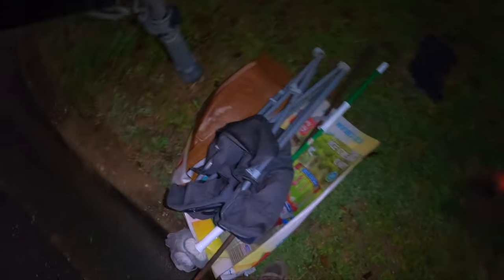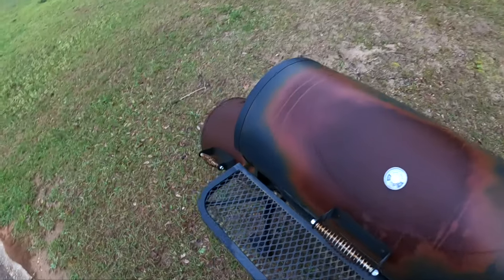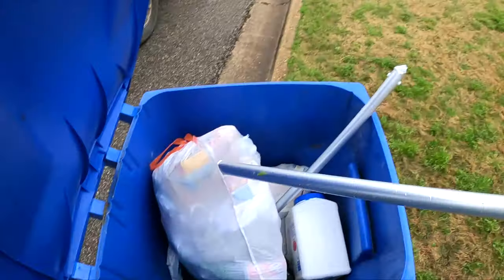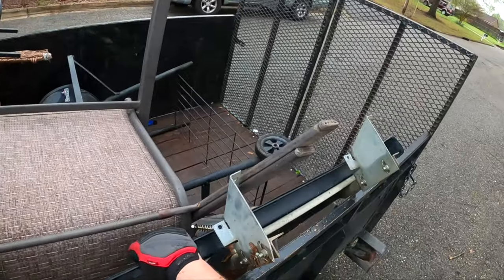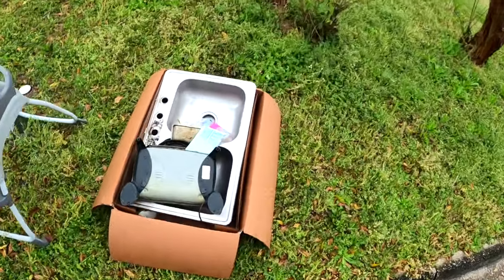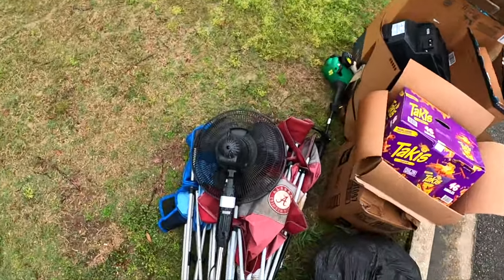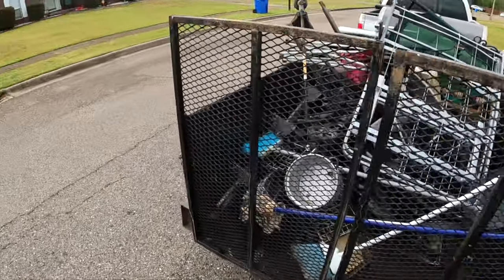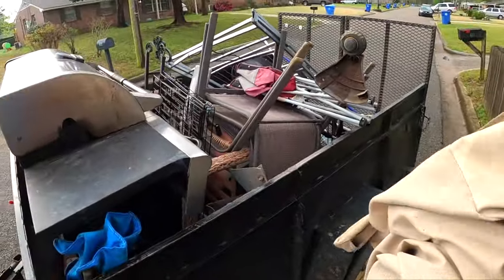Street Scrapping The Good Good!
We are a street scrapping channel that looks for the lost and discarded items that has some value in scrapping or keeping, come with me and see what street treasures lie ahead.

Prattivlle, Alabama 36068

GoPro Hero 8
GoPro Harness Kit
Similar Gloves
Side Cutters (any would work really)
Drill I use (pawn shop lol or any really)
Hammer (lifetime warranty on this one)
Set of Pliers
Tie down straps (rope is fine)

Just a small list of things you may need, check with your local pawn shops as well, having a grinder/sawzaw would be great but a hammer gets alot done lol.